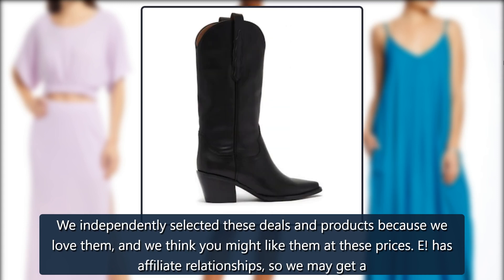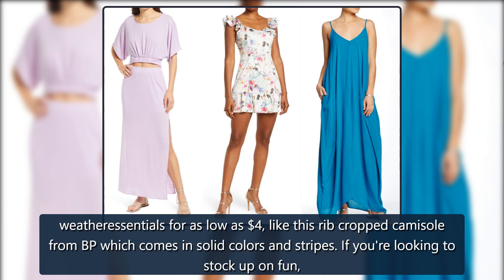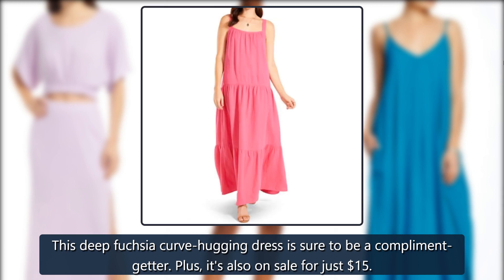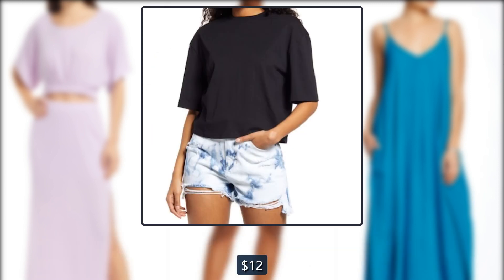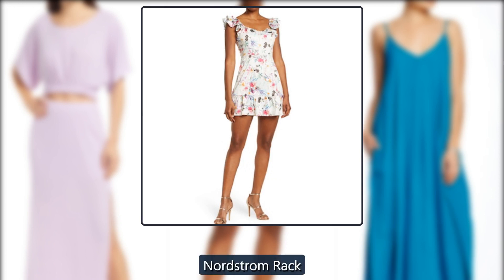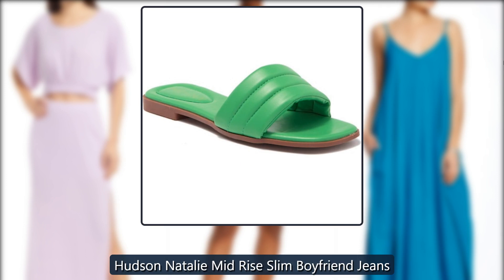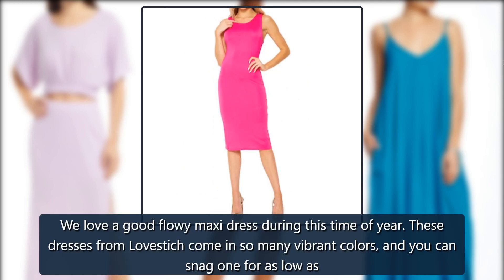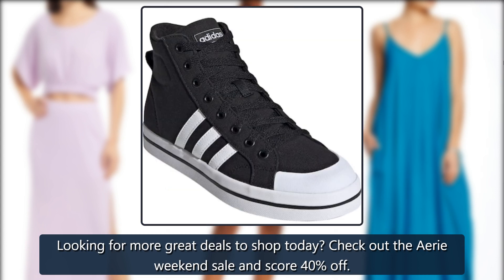Nordstrom Rack's Spring Flash Sale: Unbelievable Deals Starting at $4 - E! Online